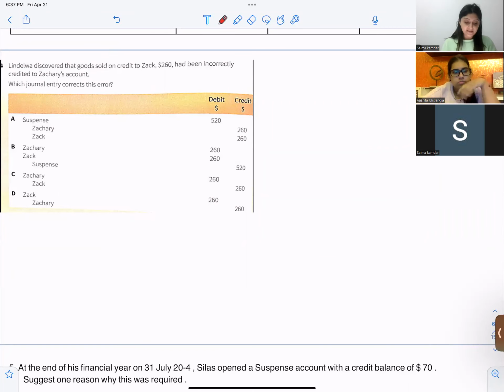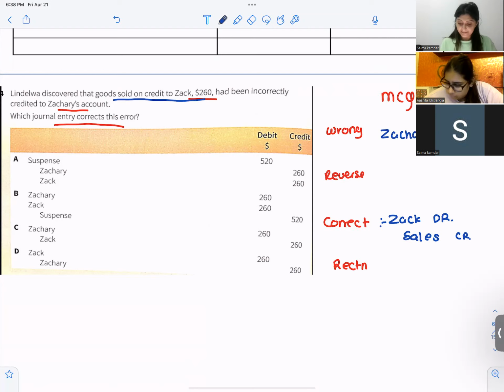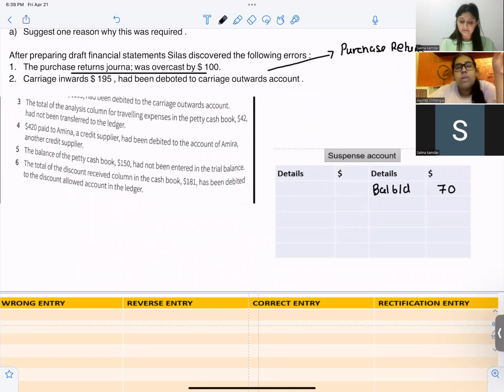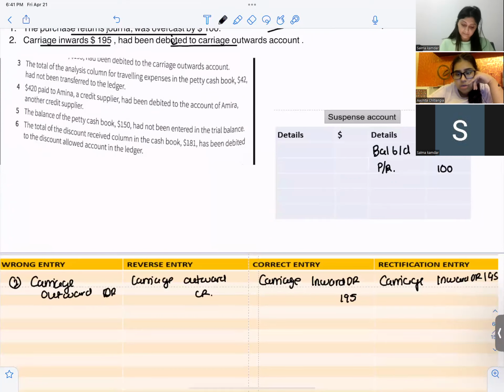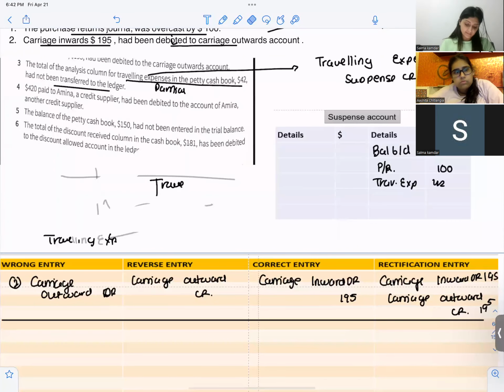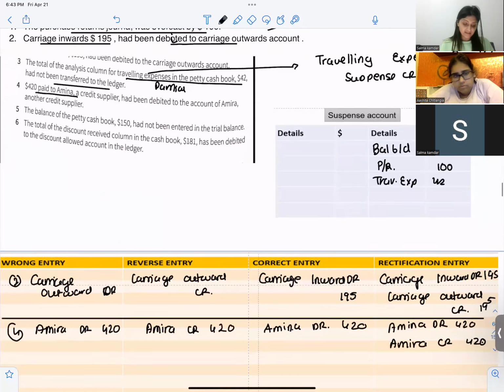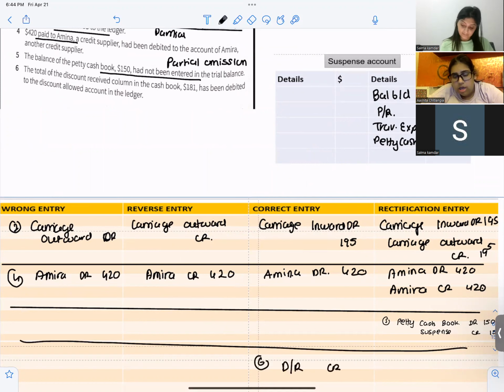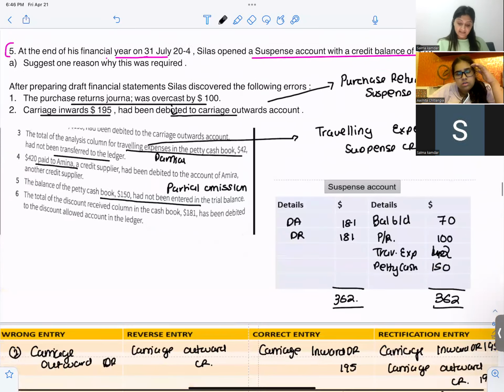Errors and Correction IGCSE part 10 Lindelwa discovered that goods are sold on credit and silas